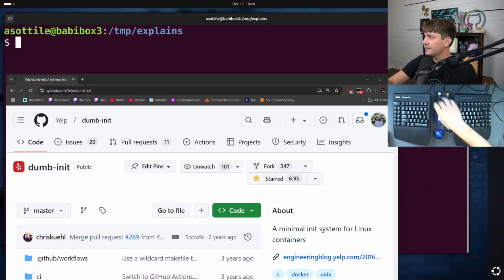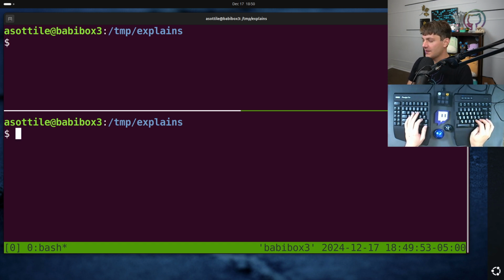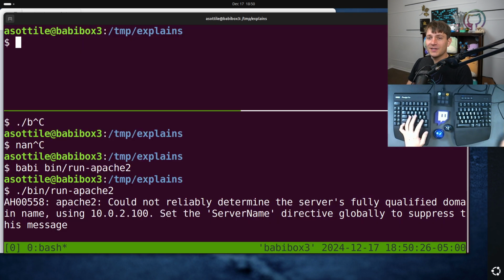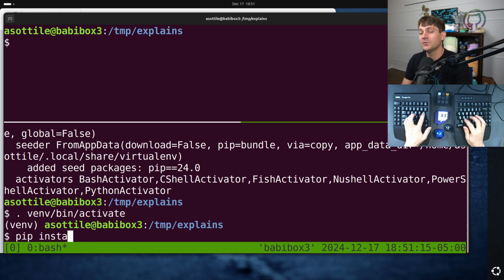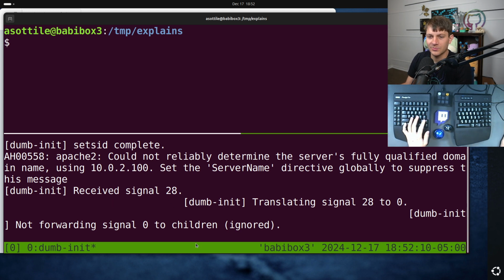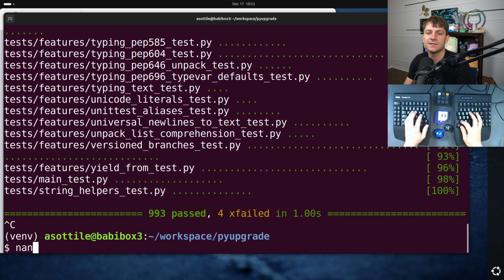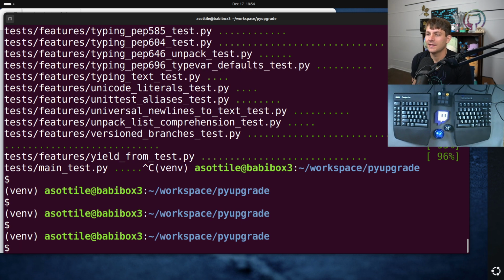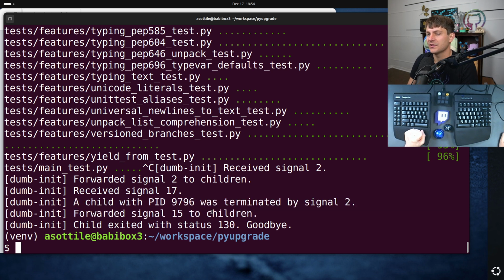unconventional uses of dumb-init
dumb-init is a minimal init system for docker containers -- but sometimes it can be really useful outside of them!